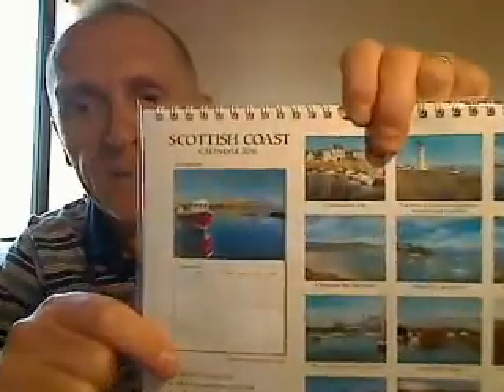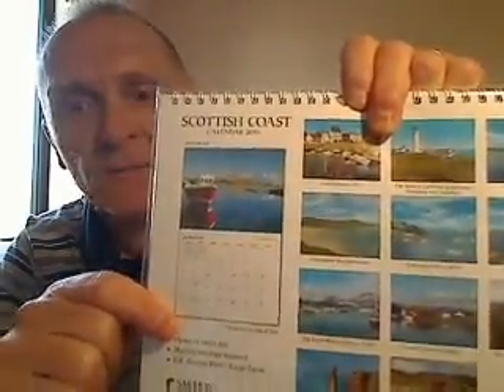Scottish Coast Wall Calendar Planner 2024